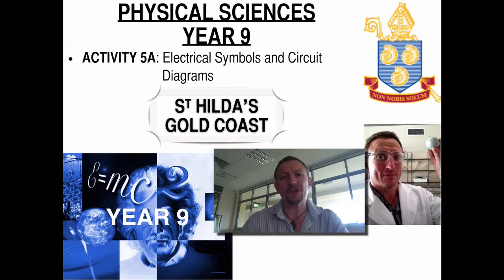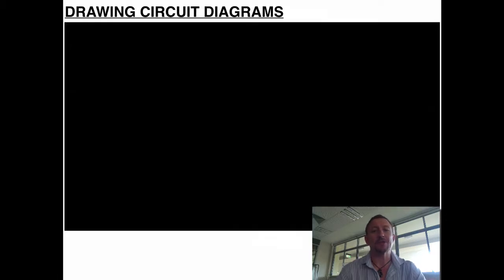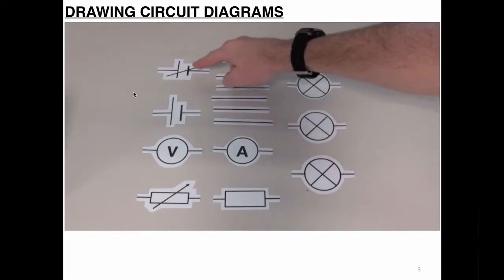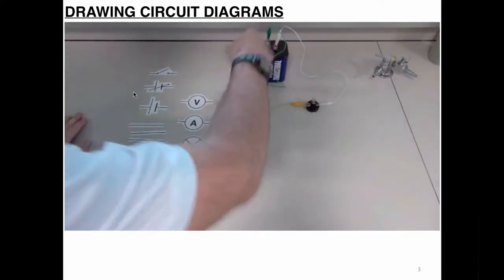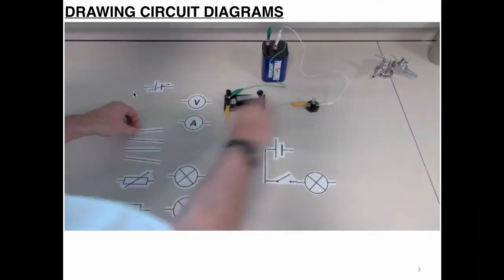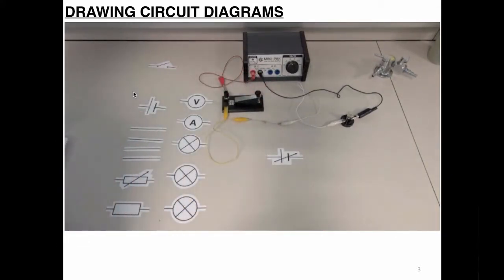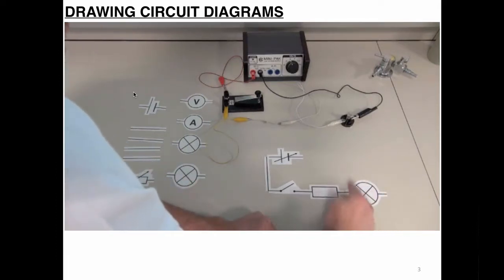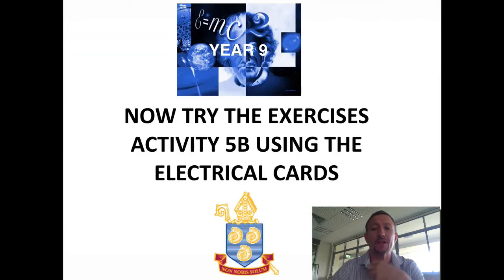Electrical Symbols & Diagrams